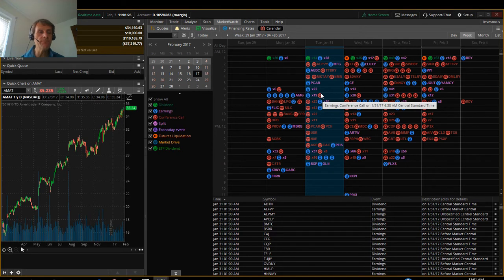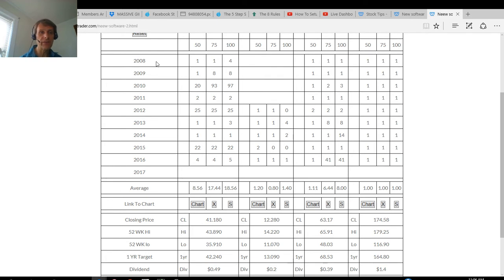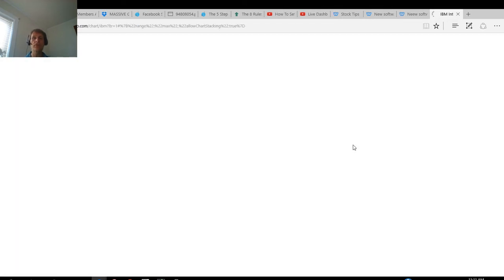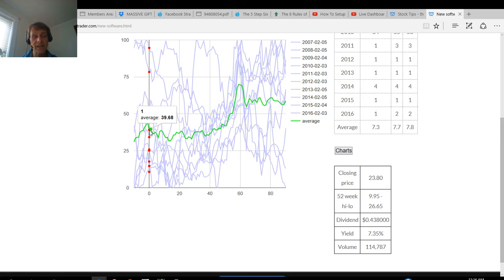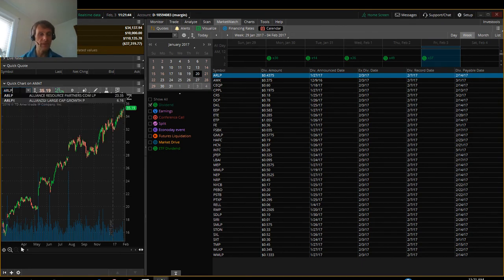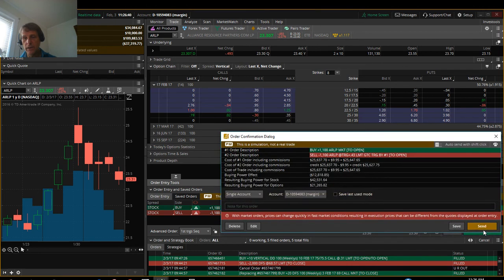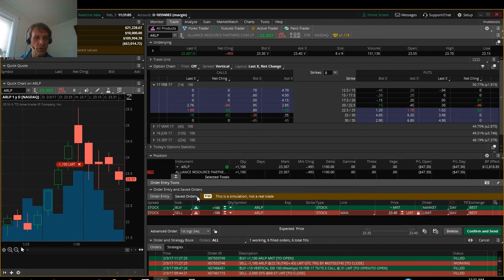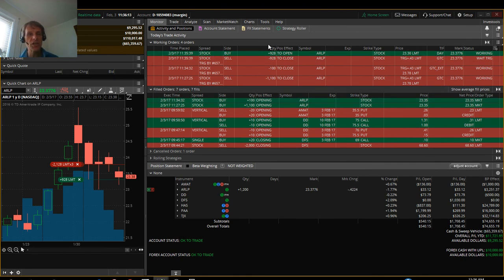Dividend Stock Talk Feb 3, 2017, Investing for monthly cash flow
Dividend investing has been the life blood of many investors for generations. Buy the stock, collect the dividend and reinvest again and again.
Here we are doing just that with the aide of some really cool software, specifically made to find the dividend stock companies that are highly like to give us what we want... more profitable trades with little to no risk. Worse case scenario here... we collect a dividend check every 90 days. Best case scenario, we collect 10-20 dividend checks per month